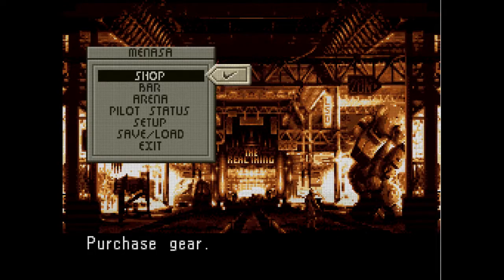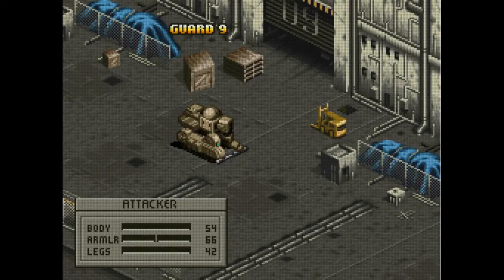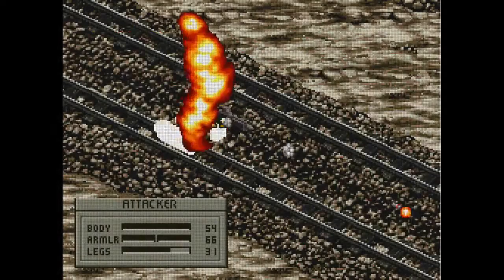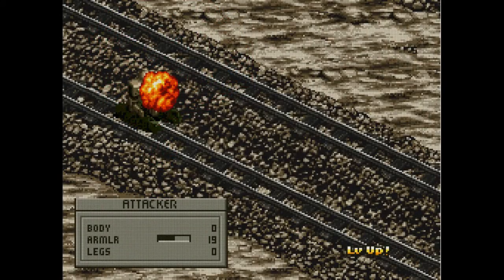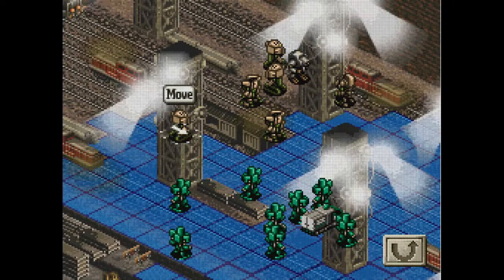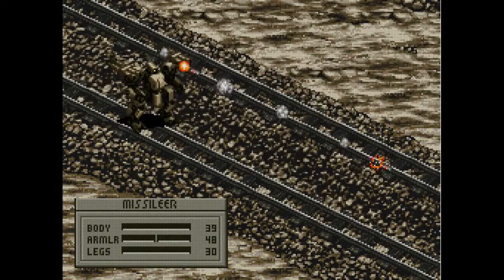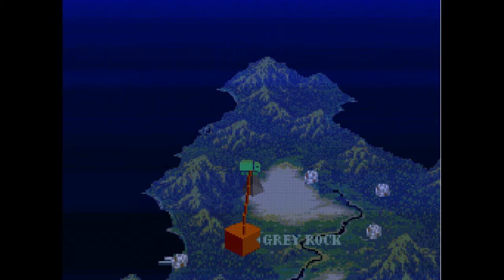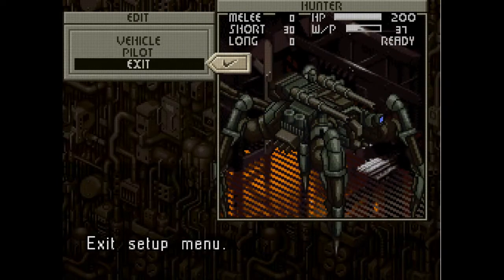Let's Play Front Mission - Episode 31 (Royd Secret Mission 1)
Olson sends the Canyon Crows out to protect a prototype weapon intended for use in the offensive against Freedom City.